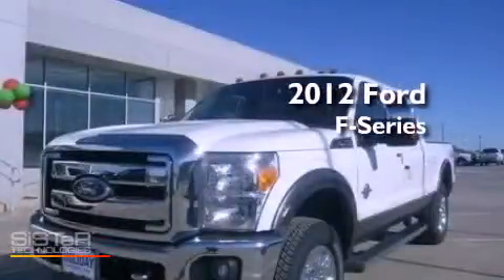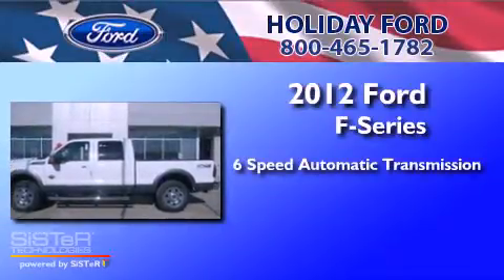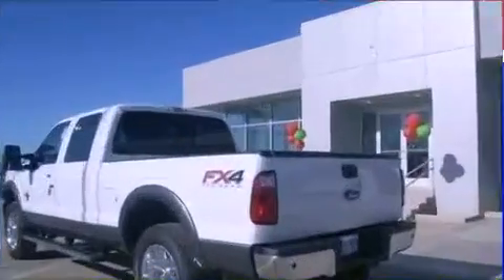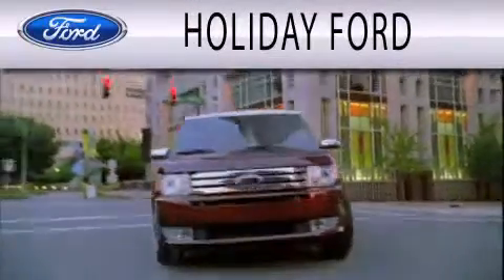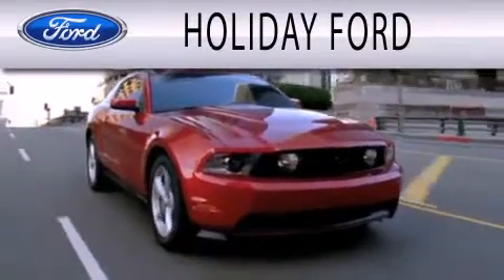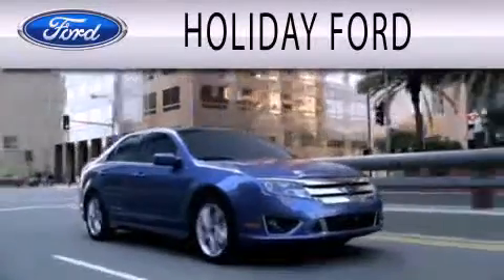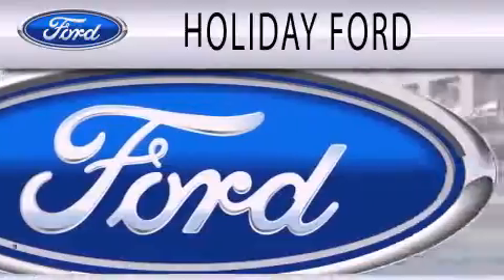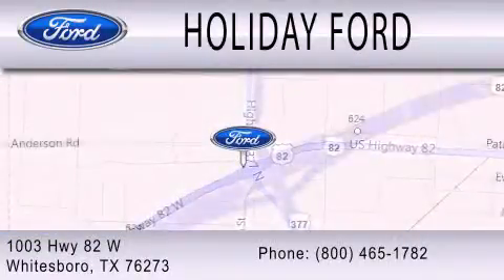2012 FORD F-250 Whitesboro TX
Year : 2012
 Make : FORD
 Model : F-250
 Engine : 6.7L V8
 Trans . : AUTO 6SPD
 Exterior : OXFORD WHITE

 Stock : FA28504